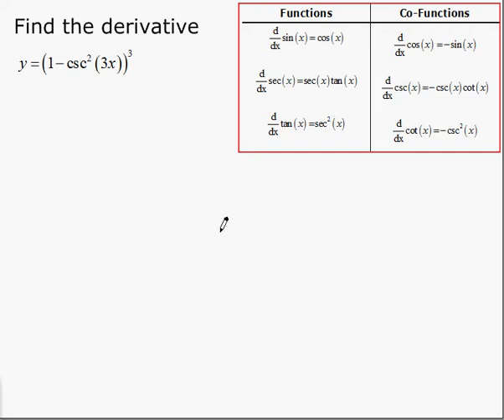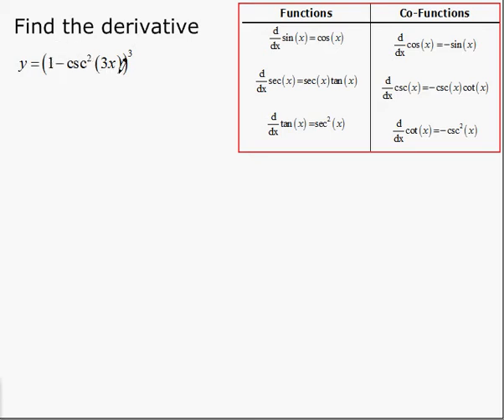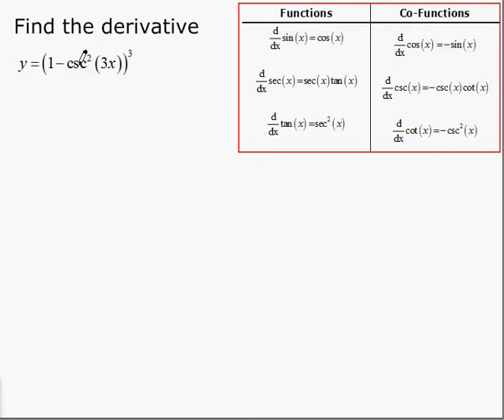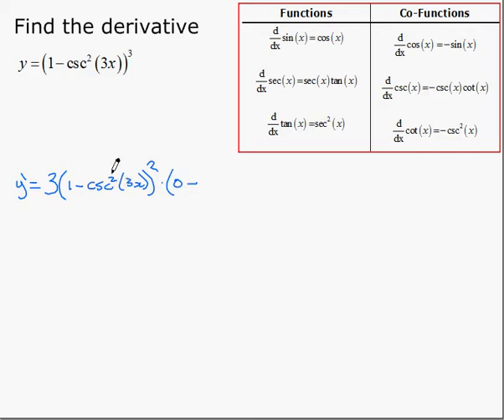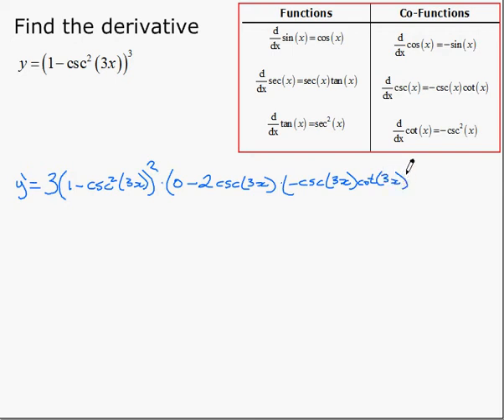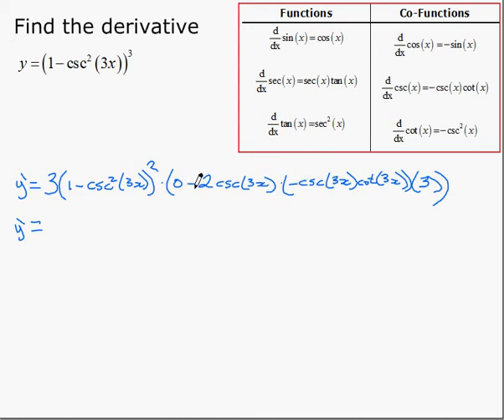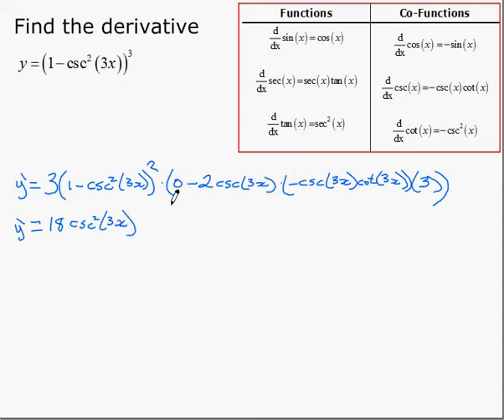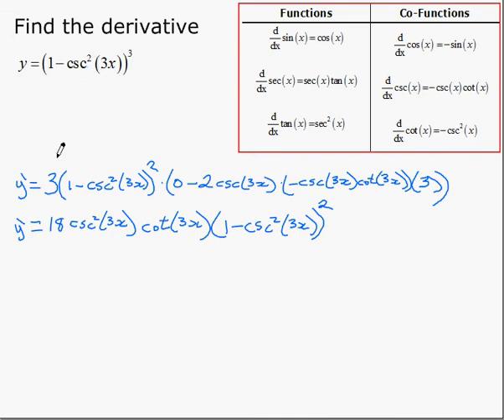Trigonometric Derivatives (Example 10)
Example of trigonometric differentiation with csc